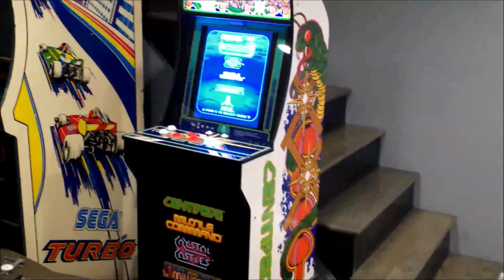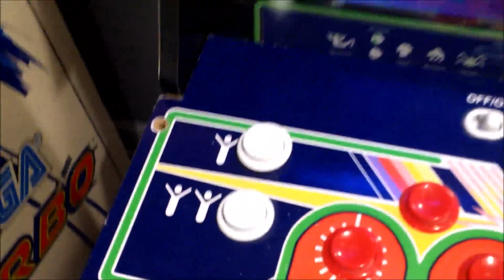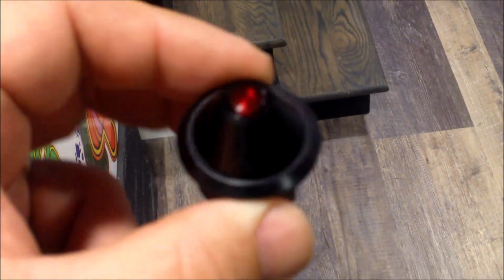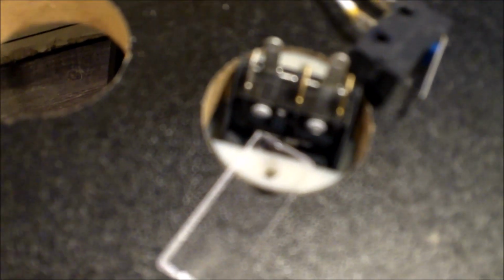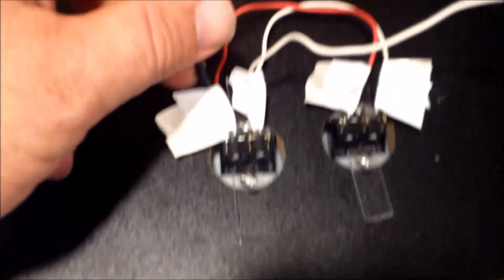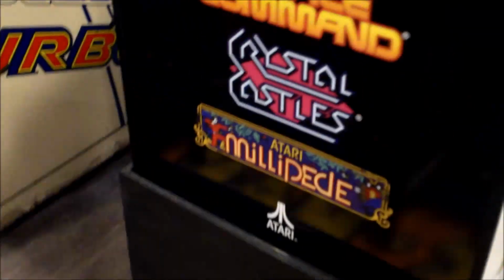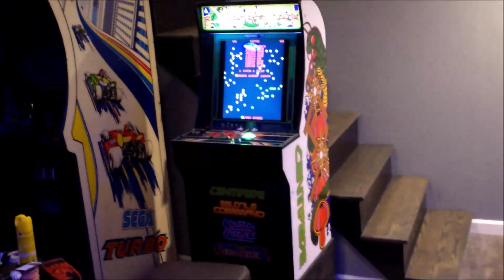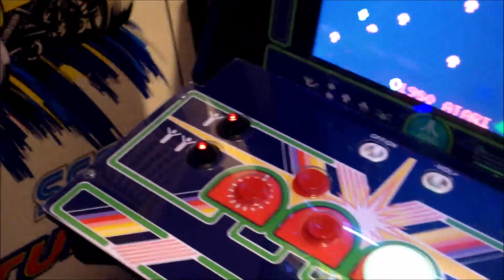Atari Volcano Buttons on an ARCADE 1 UP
I love my Centipede machine. However It bothered me that the player 1 and 2 buttons were not like the original. I think those Atari volcano buttons are cool and I wanted to adapt them to my Arcade 1 up. Sorry its a little drawn out and long winded.